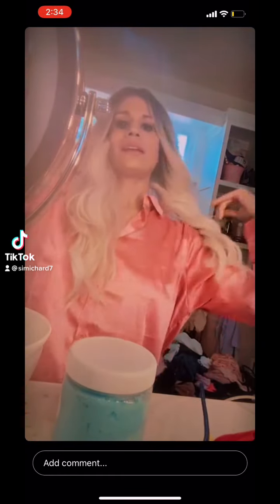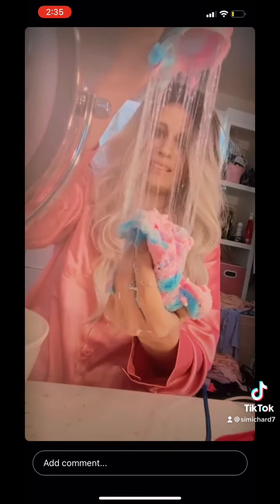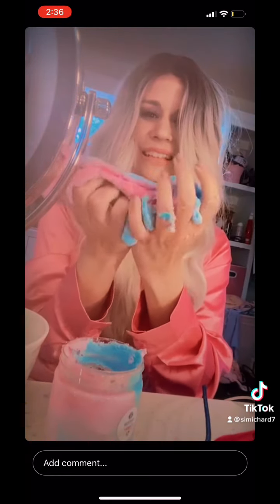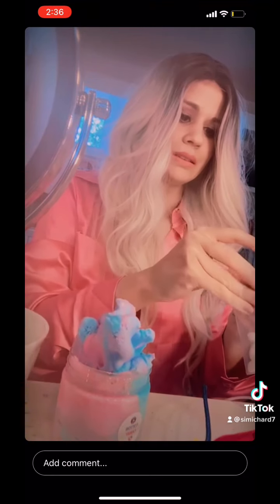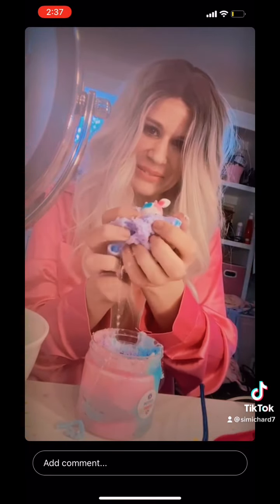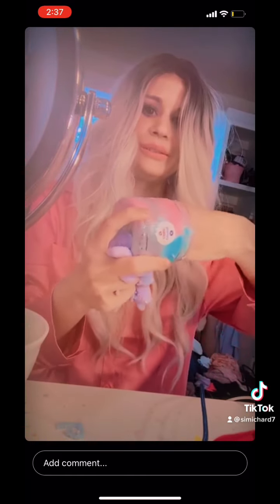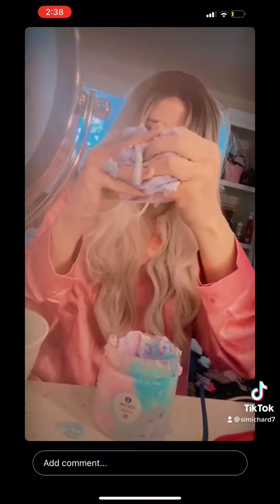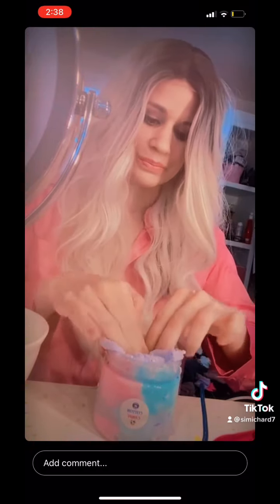Sunny Cow Mystery Slime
scent cotton candy bought from Etsy